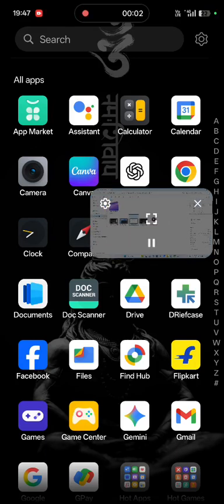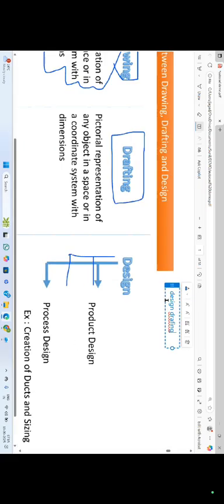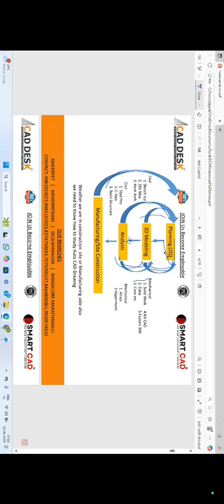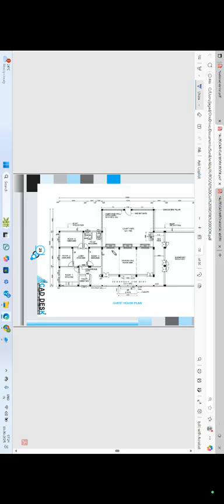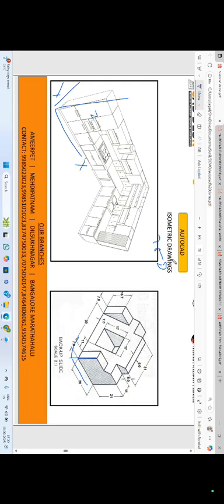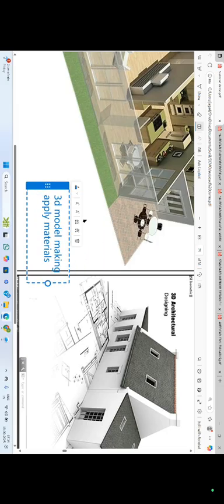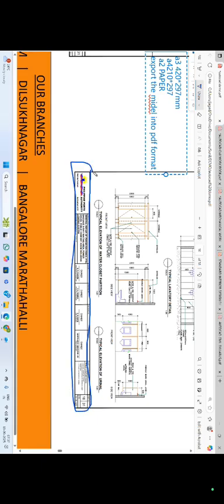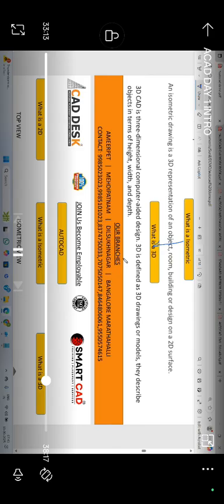Autocad day 1